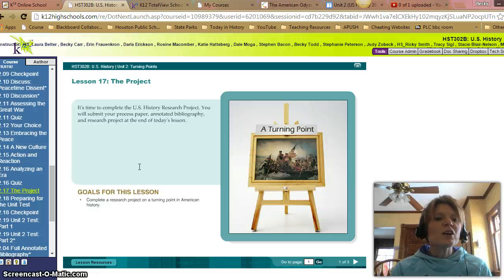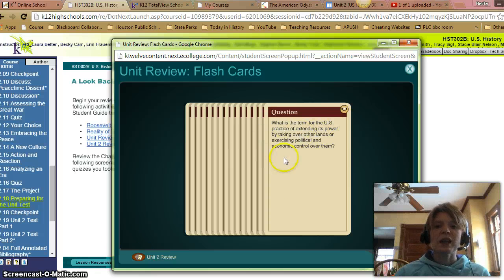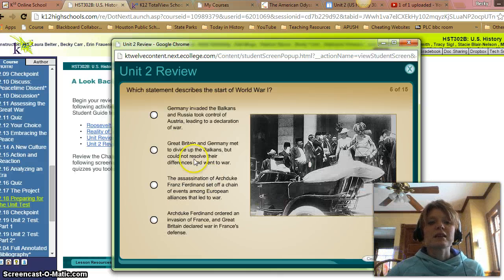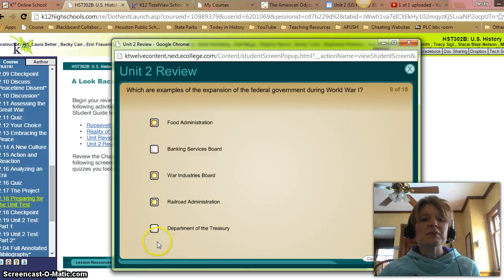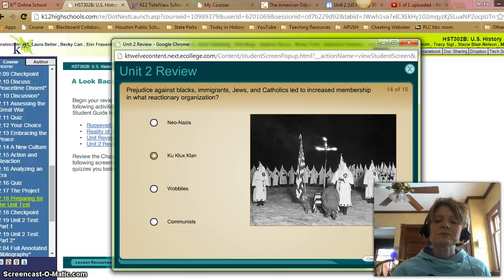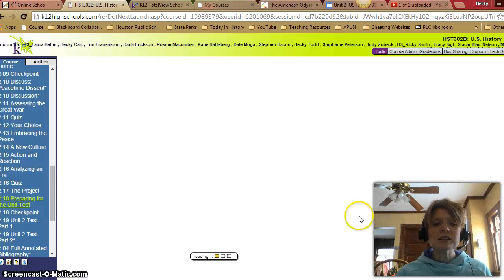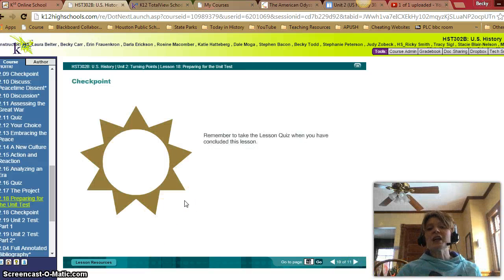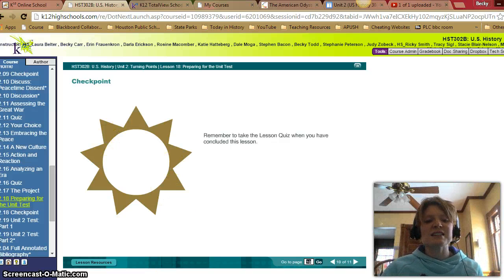Lesson 2.17 and 2.18